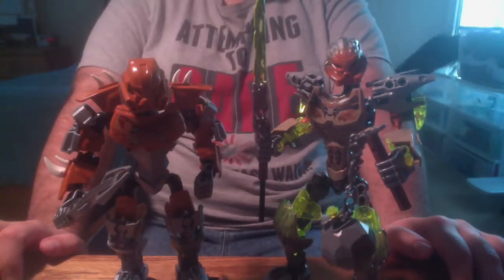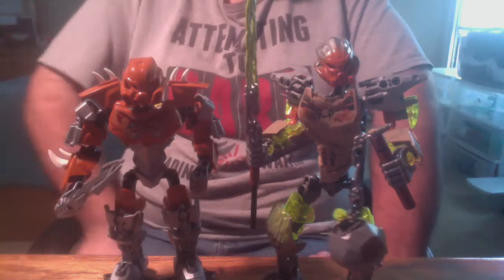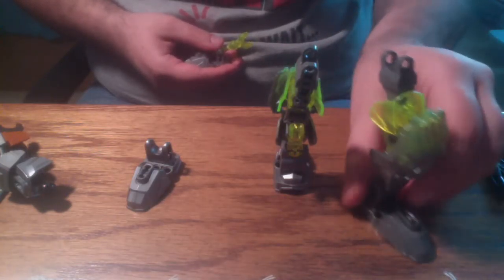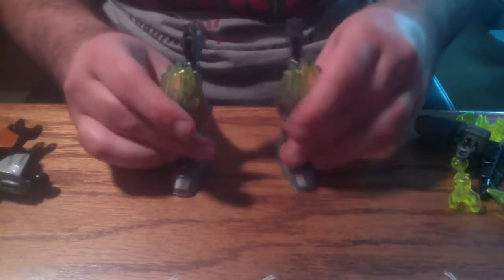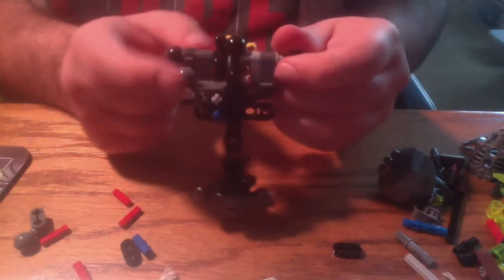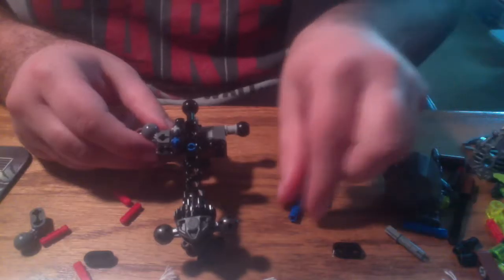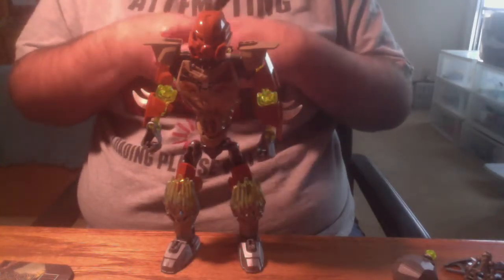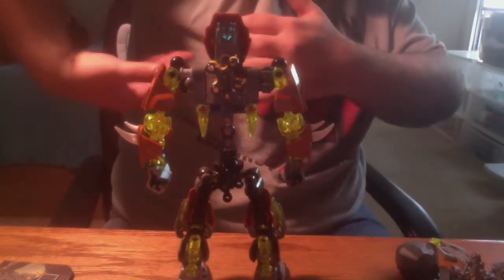Pohatu Superior '15 & '16 Fusion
The finale to my Toa Superior series ends on a high note with my favorite Toa: Pohatu! I couldn't decide which chest plate looked batter, so I'd suggest using whichever you prefer :)